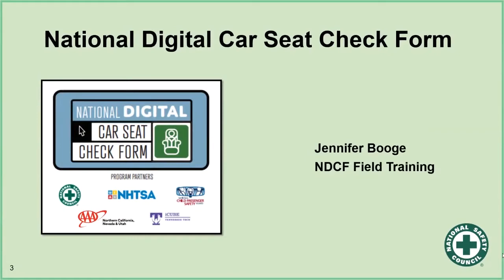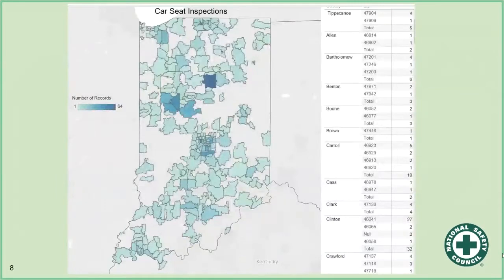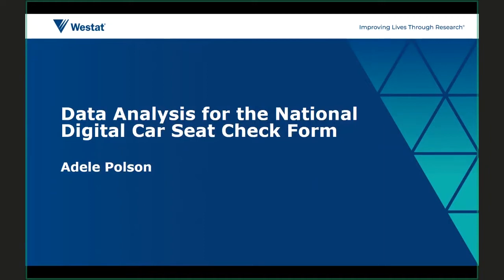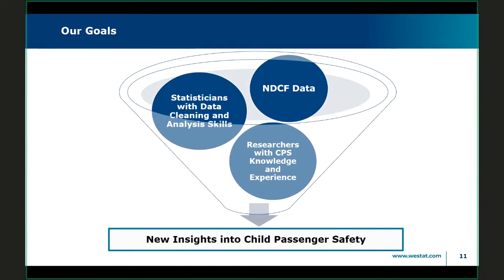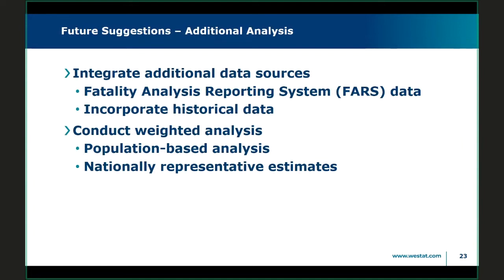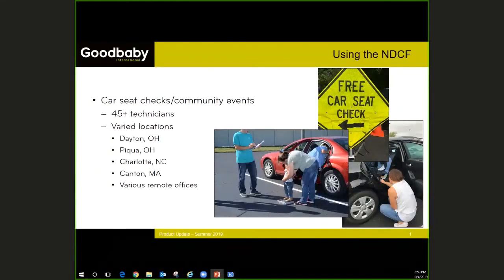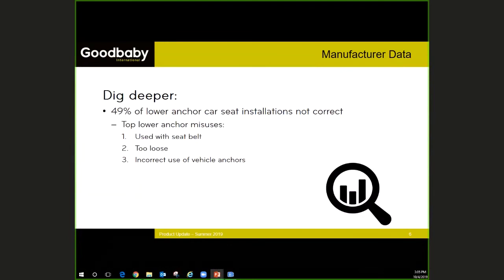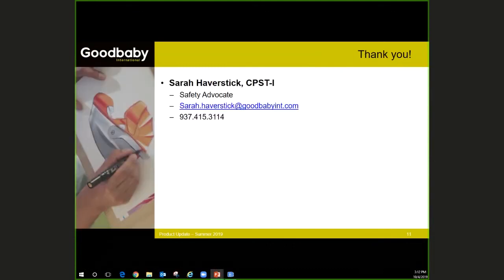KIDZ 2019 NDCF Presentation - Updated October 2019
Originally presented at the August 2019 KIDZ IN MOTION national child passenger safety conference, and revised in October 2019 to include updated App information.
Hear how one CR Manufacturer intends to utilize data collected through the NDCF and key takeaways for CPS Technicians. In addition, this presentation includes information about NDCF data analysis efforts and planned platform enhancements, as well as App FAQs, platform access and program benefits.